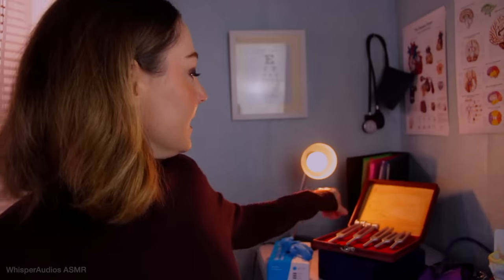ASMR - RINNE & WEBER - Tuning Fork Test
Dr Hastings tests your ears with tuning forks!

CUSTOM VIDEOS - From time to time I make custom videos for viewers! To have your own personalised ASMR video made just for you, please email whisperaudios(at)hotmail.com for Price List, Availability and Terms & Conditions.